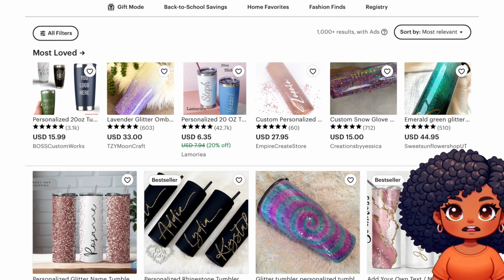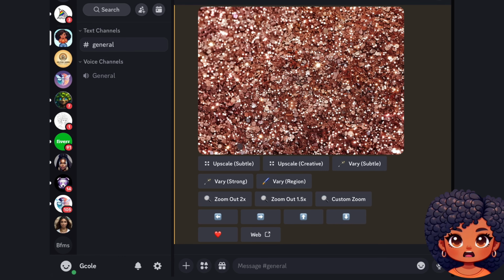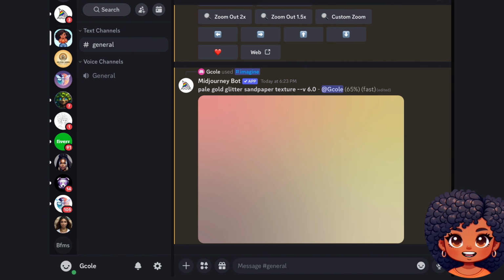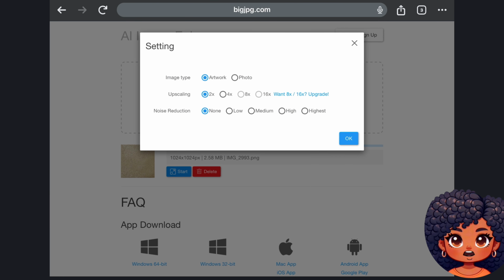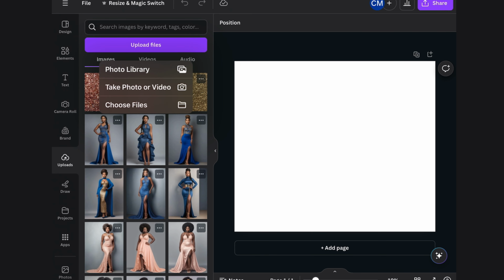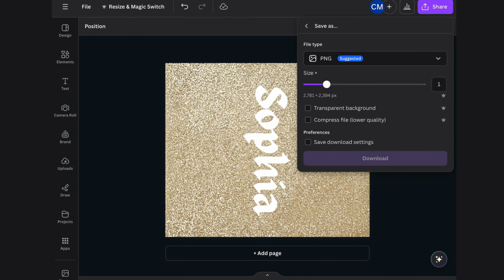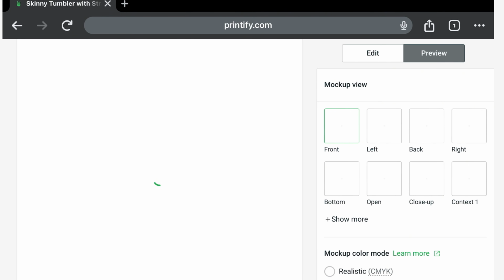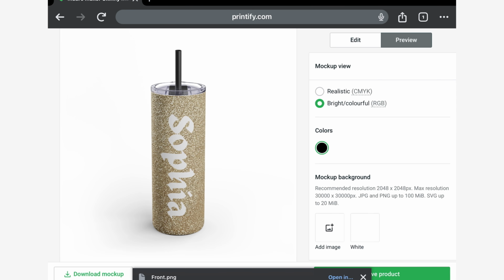Trending Ai Etsy Niche: Bling Personalized Glitter Tumbler Wraps with Midjourney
I will show you how to create personalized glitter tumblers wraps designs with midjourney AI and Canva. Whether you're a DIY enthusiast or a print on demand seller, this step-by-step tutorial will guide you through the process of designing and creating stunning glitter tumblers using AI tools. We'll cover everything from creating the background and designing your tumbler to adding the perfect text finish. Don't miss out on learning how to create personalized glitter tumblers with AI.

If you want to learn to create different types of tumblers wraps designs with midjourney ai, watch this video below: